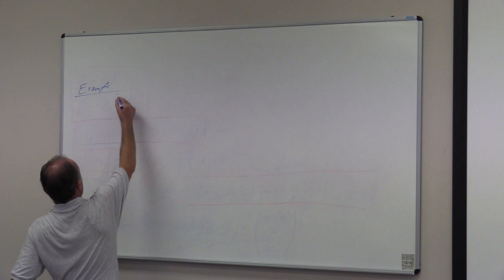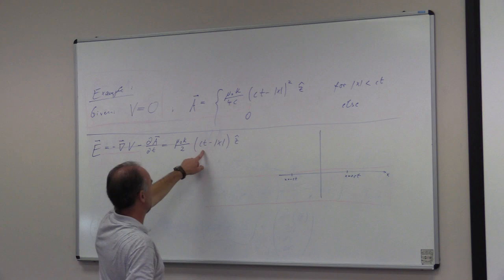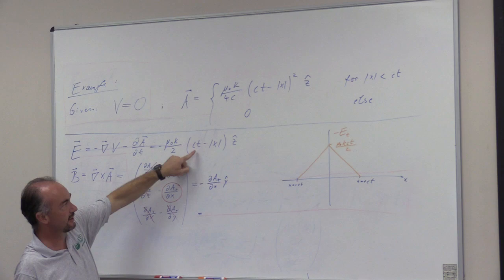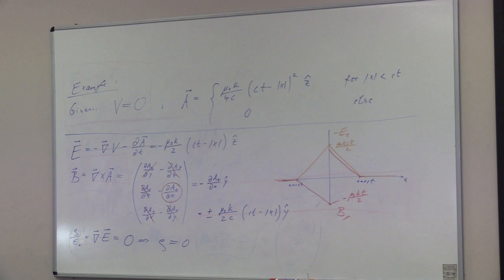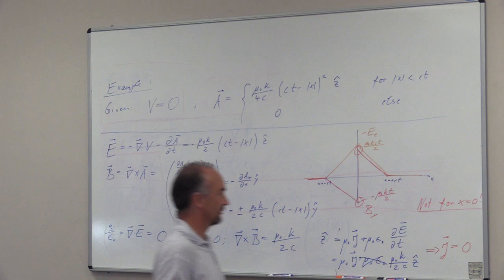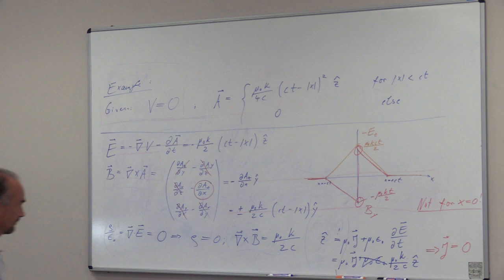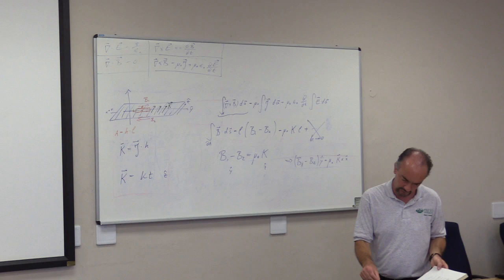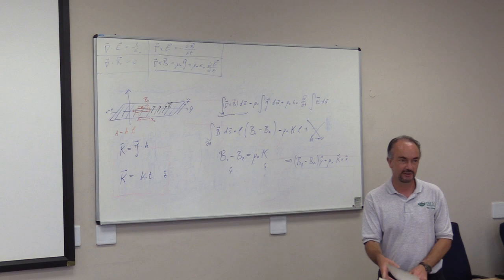Potentials and Fields: The Potential Formulation (Part 3)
Lecture 1 of the "Electrodynamics III" course, given by prof. Markus Böttcher from the Centre of Space Research, North-West University (NWU), South-Africa.

-- DATE OF LECTURE --
11/02/2018

-- ACKNOWLEDGEMENTS --
The work of Markus Böttcher is supported through the South African Research Chair Initiative (SARChI) of the South African National Research Foundation (NRF) and the Department of Science and Technology (DST), under SARChI Chair grant no. 64789.